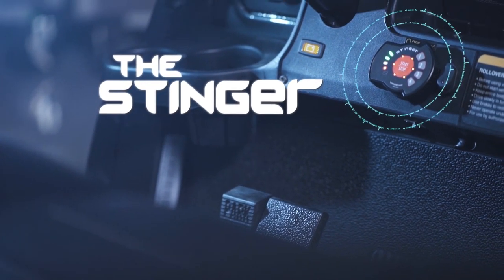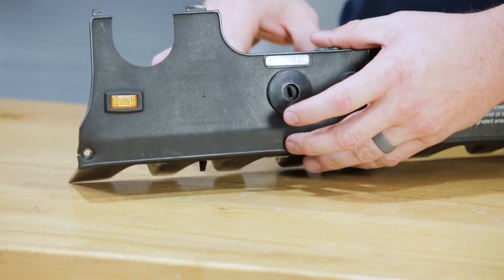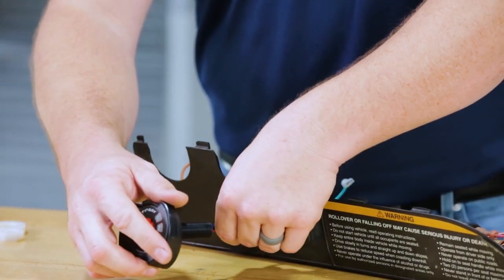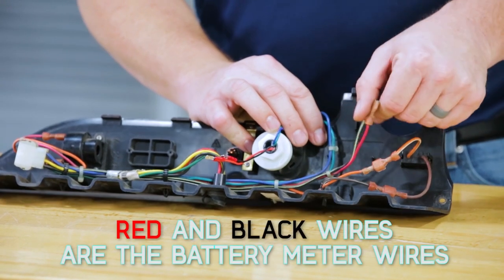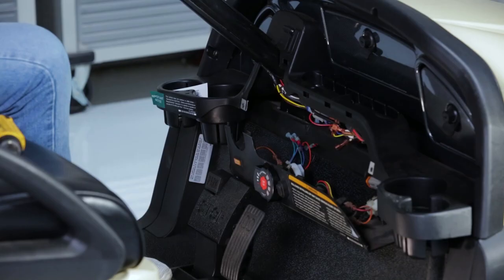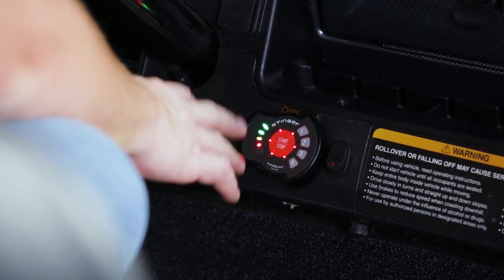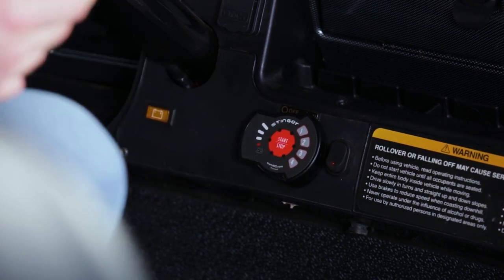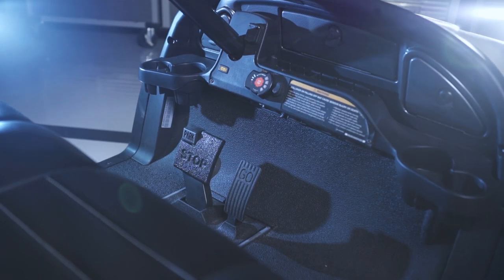Stinger Keyless Entry System | How to Install Video | Golf Cart Accessories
How to install the Stinger Keyless Entry System on a Club Car® 48V Cart.

Twiter: @nivelparts